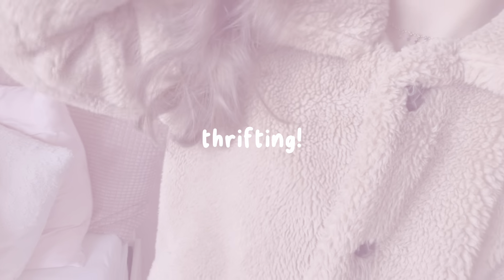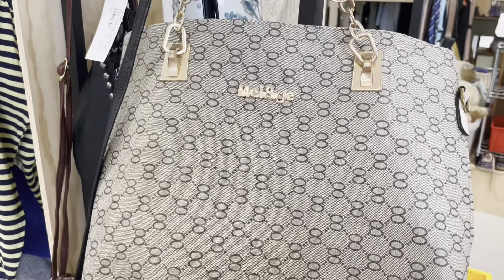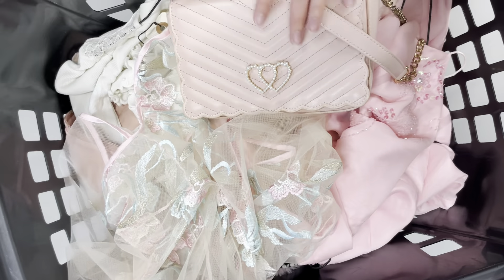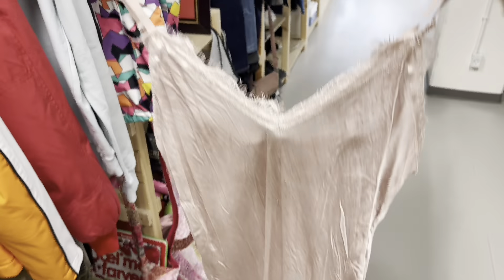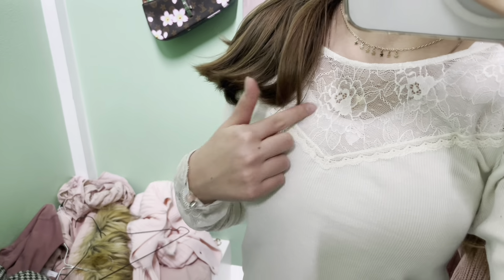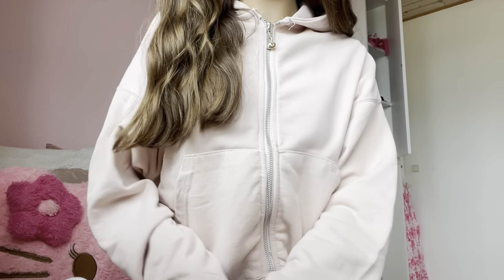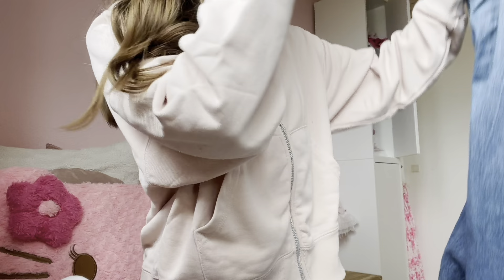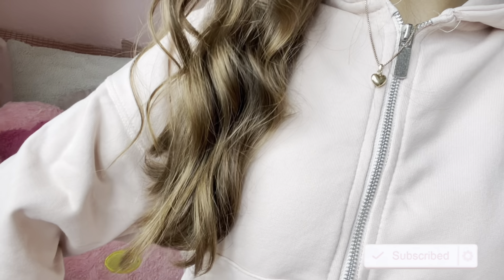thrift with me! cute pink finds♡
In todays video I go thrifting plus make a try-on haul at the end. hope you enjoy!!!

editing software: capcut (phone free version)